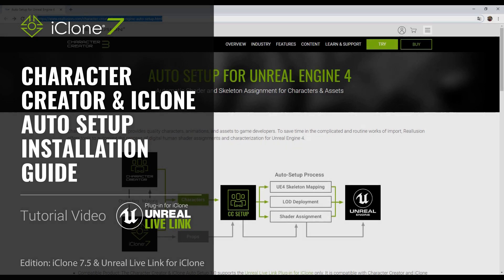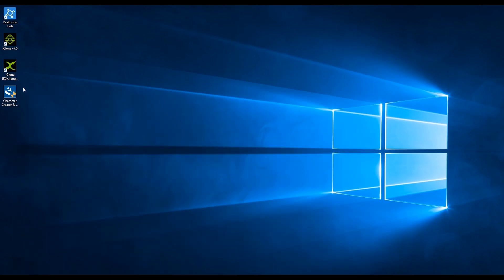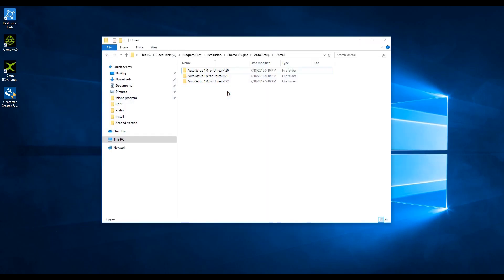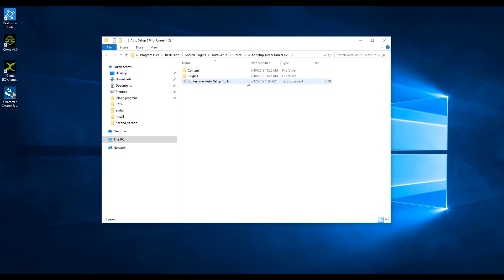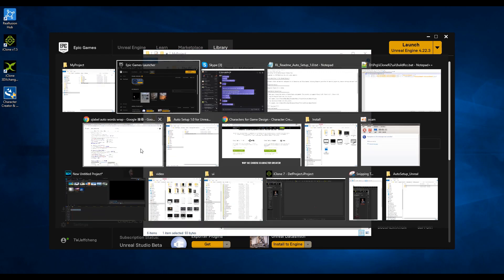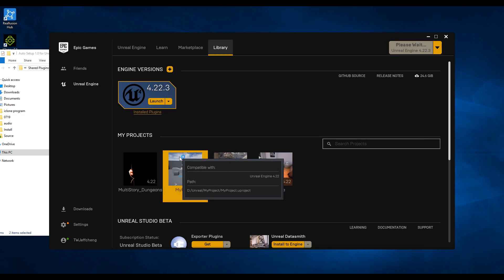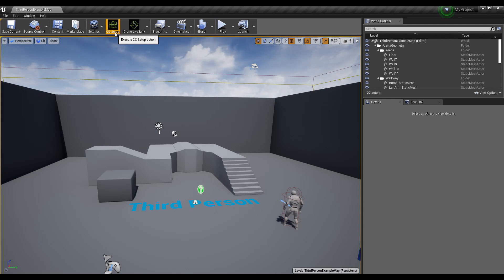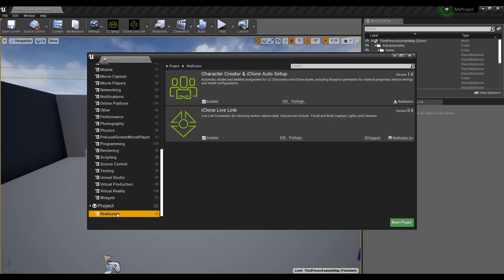Unreal Live Link Plug-in Tutorial - Installation Step 3: Auto Setup for Character Creator & iClone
This Live Link tutorial series will show you how to install the Character Creator & iClone Auto Setup in Unreal Engine 4.

00:20 Download and install the version in accordance with your Unreal project
01:07 Activate the Auto Setup in Unreal